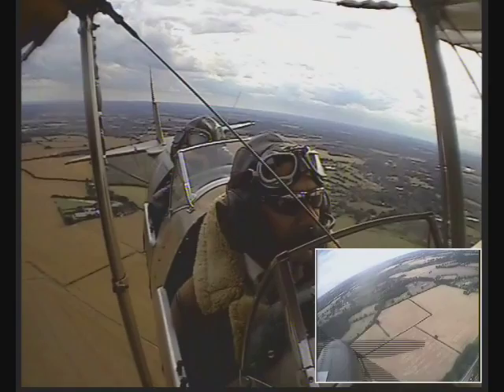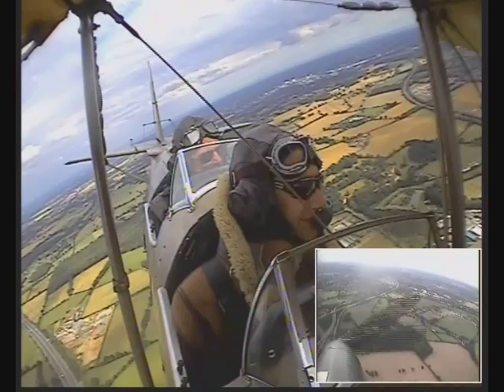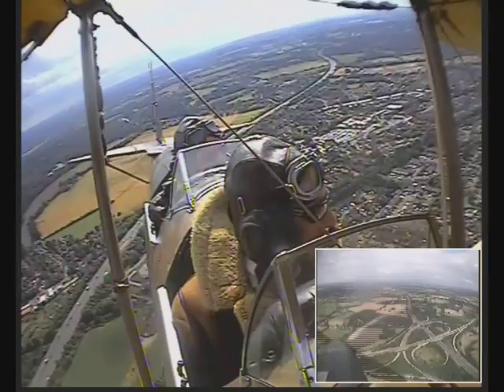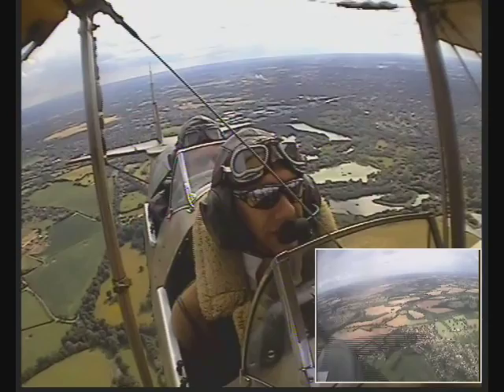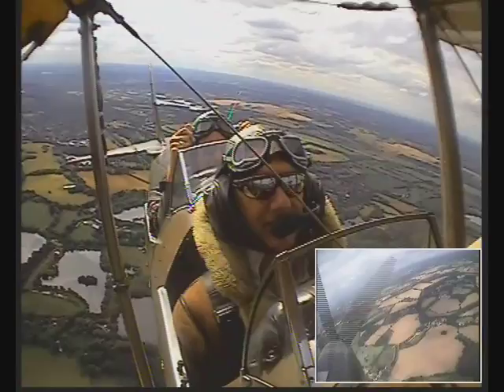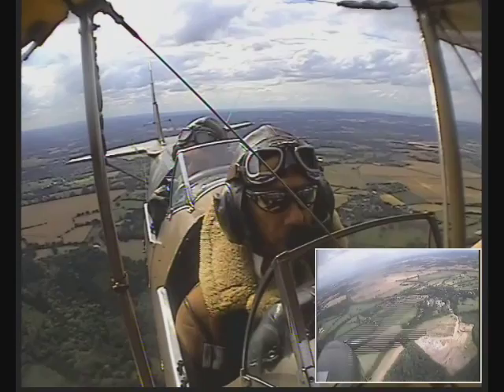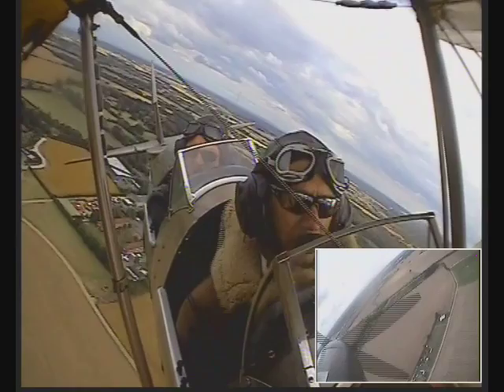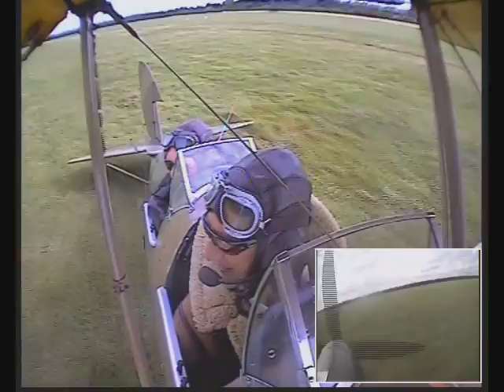My Flight in a Tiger Moth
This is an abridged record of my fantastic flight in a Tiger Moth with Bob Gibson at White Waltham airfield. Thanks to my mum and Wendy & Barry for such a great birthday present.